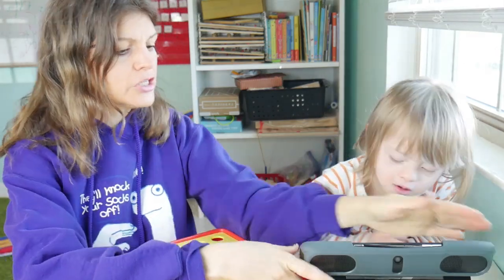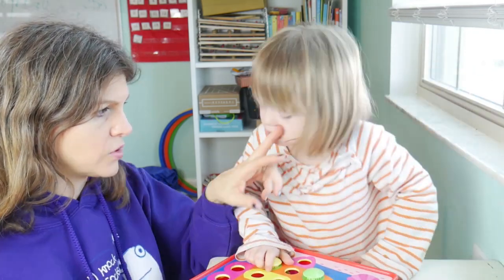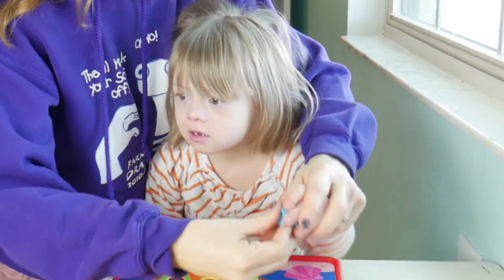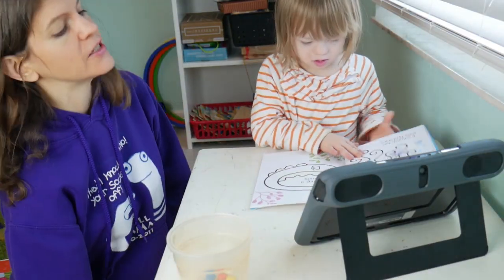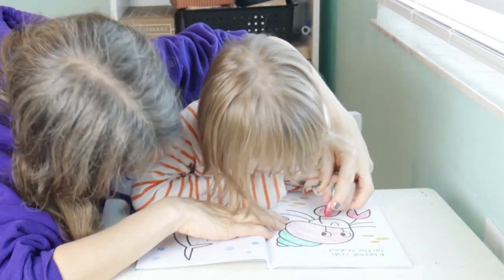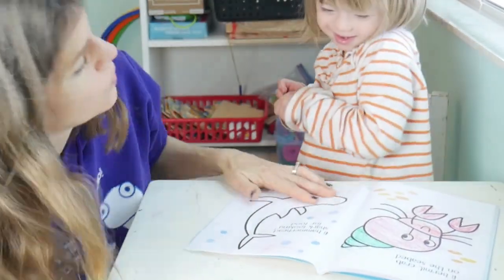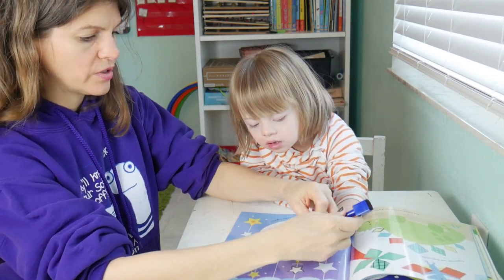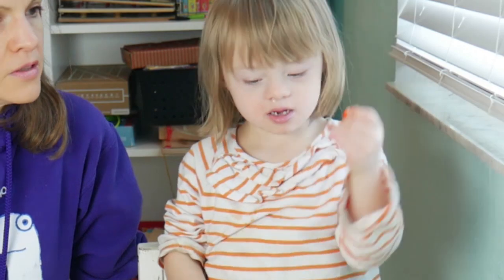**REAL & RAW** How I Teach my Child with DOWN SYNDROME || Preschool at 5 Years Old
This is a Part 2 to the first **REAL & RAW** How I Teach my Child with DOWN SYNDROME. Naomi is still in preschool, and she is 5 years old. But in this video, I will work with her on pushing, writing her name, coloring and I read a book with her. We also use her talker, the devise that speaks and teaches her vocabulary.

Color Matching Pegboard

A Hole At The Bottom Of The Sea

Usborne Wipe-Clean Book (not the one in the video)

AND